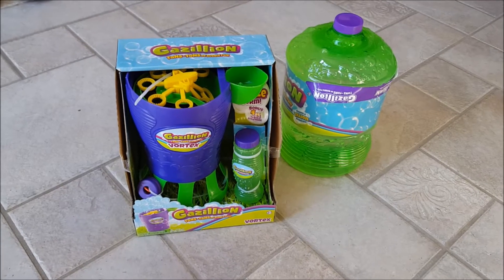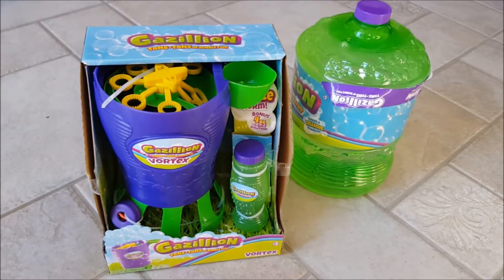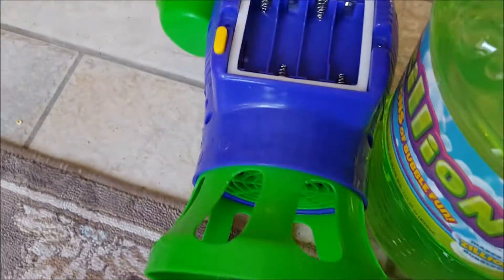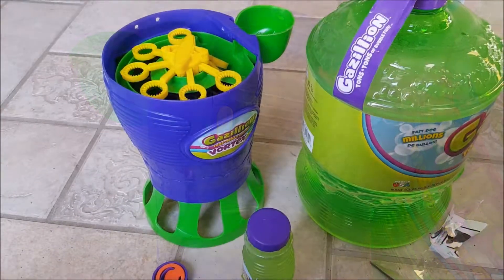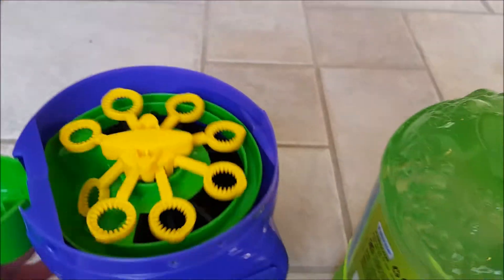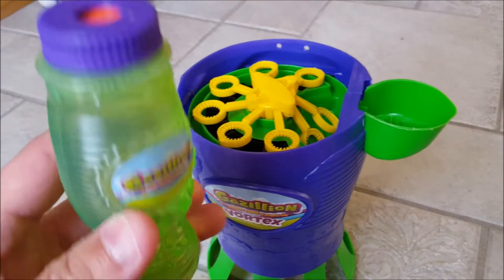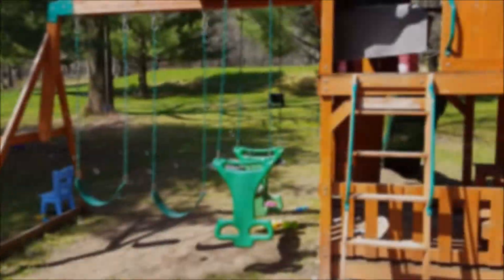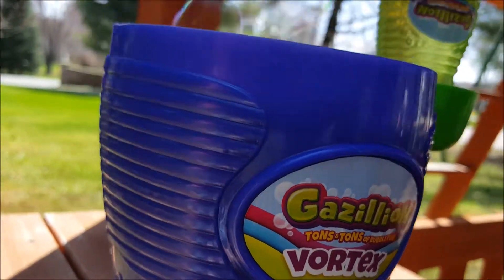Gazillion Vortex Bubble Machine